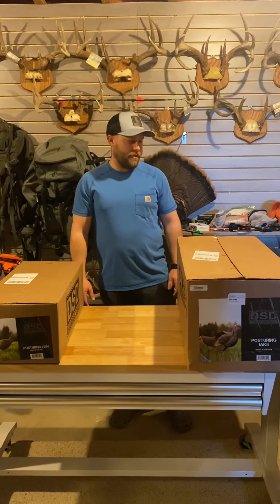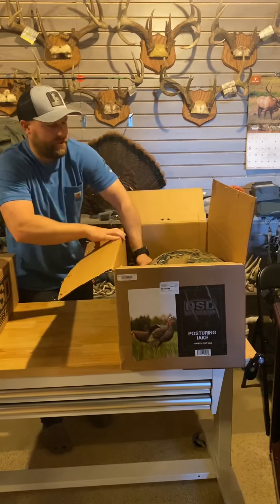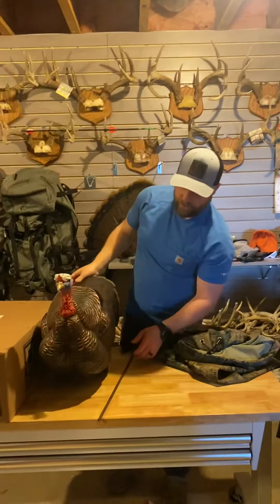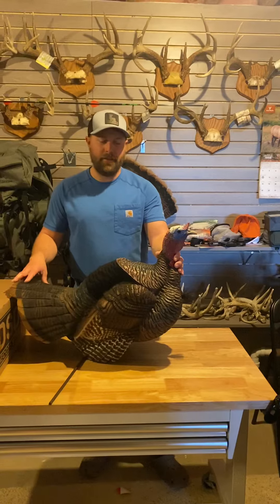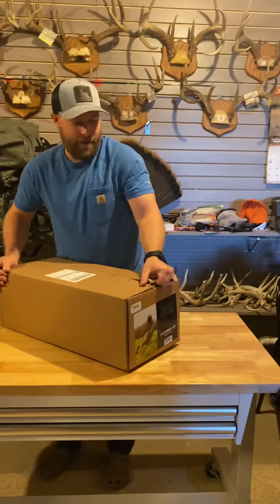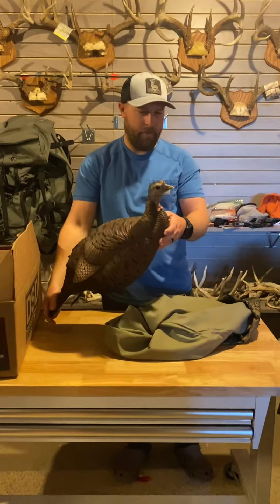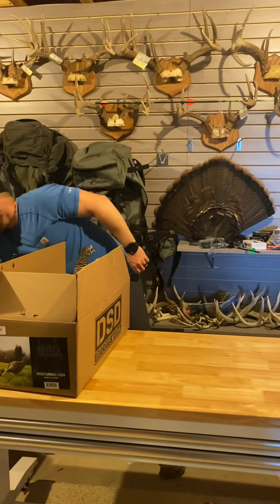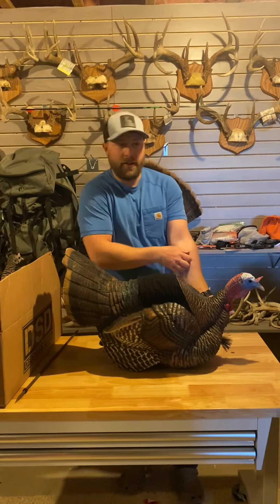DSD posturing turkey decoys